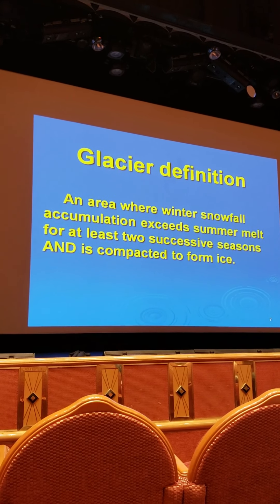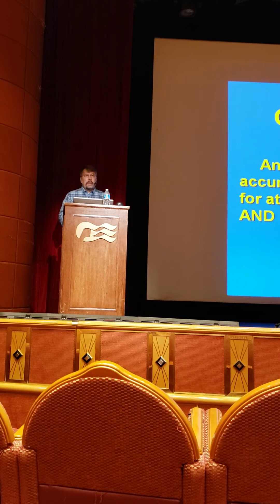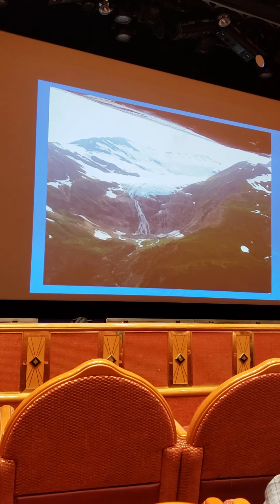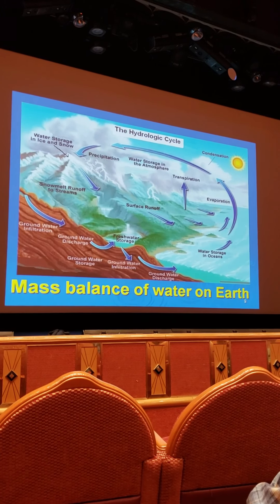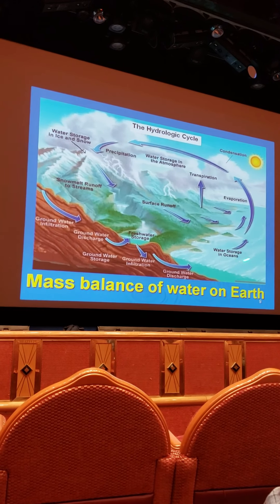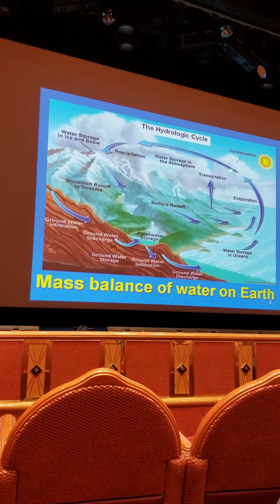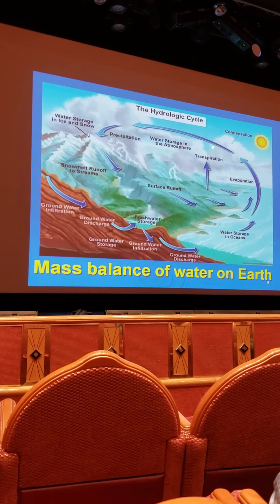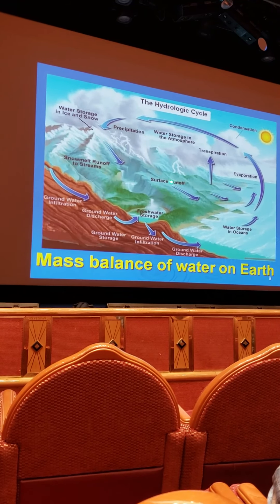Our first Sea Day - Alaska Cruise 2019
This is our first Sea Day. We spent a lot of time at Port Talks & on deck watching for wildlife - Whales and Dolphins!